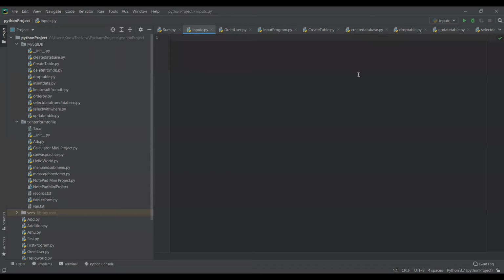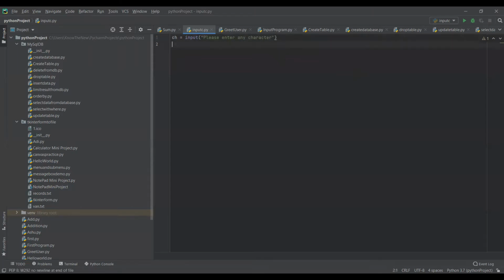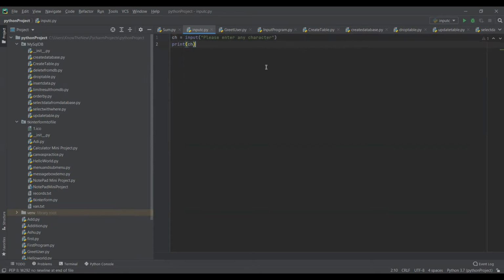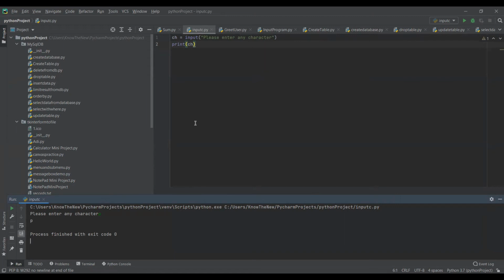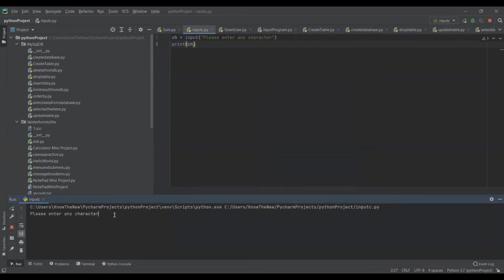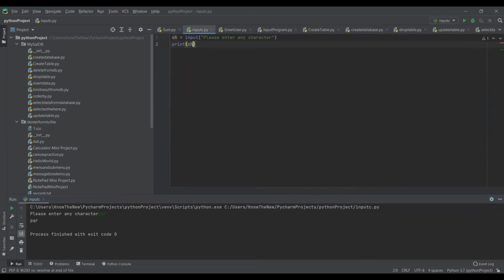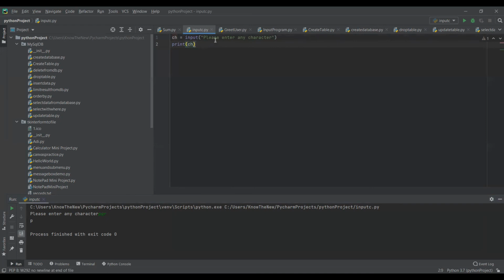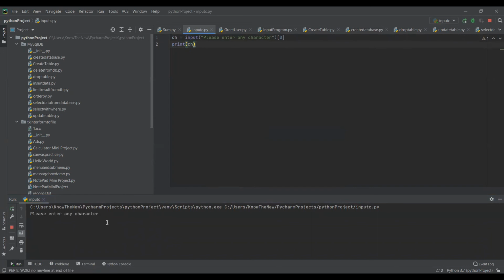Input a Character From the User In Python- Python Programming Course For Beginners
In this program I have explained how to take Character type input from the user  in Python.

Please download the community version as it's free...